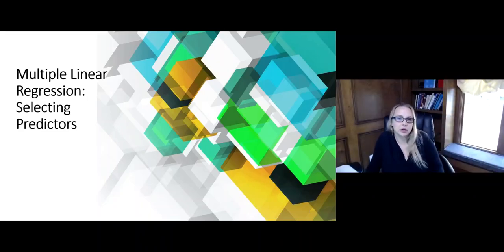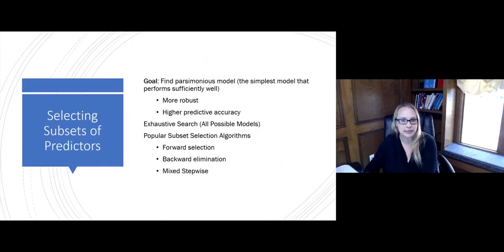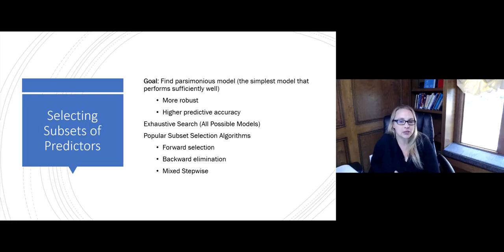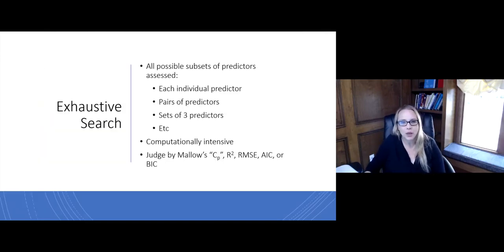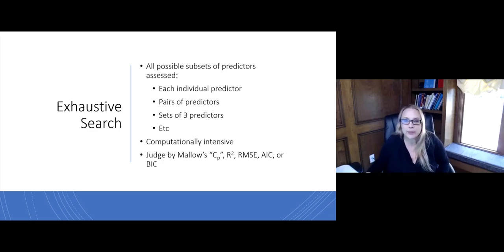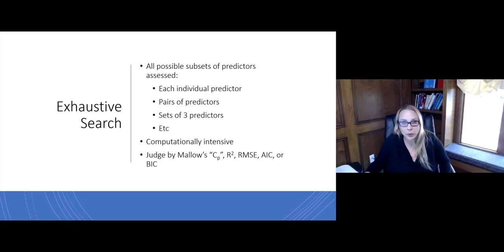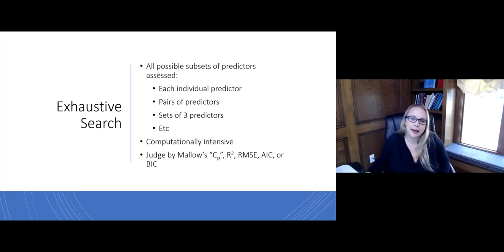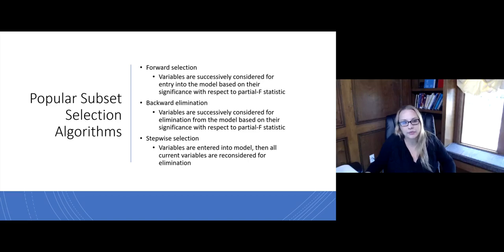2.4 Multiple Linear Regression: Selecting Predictors